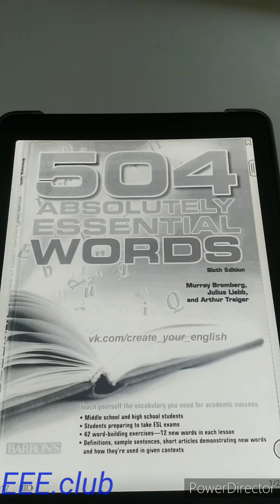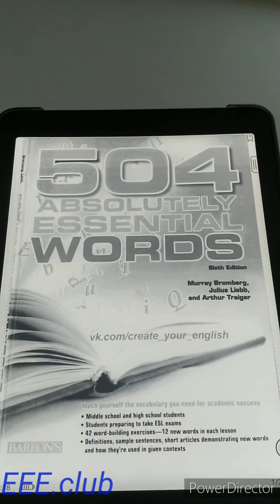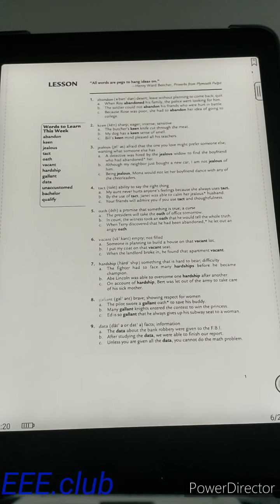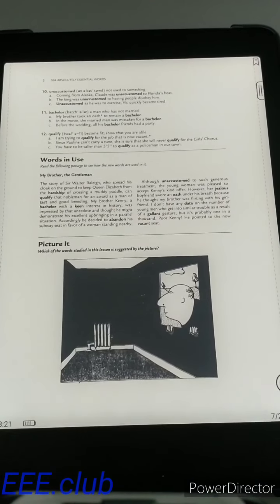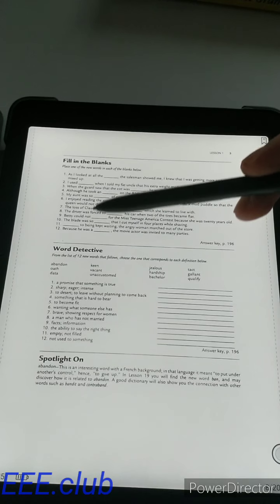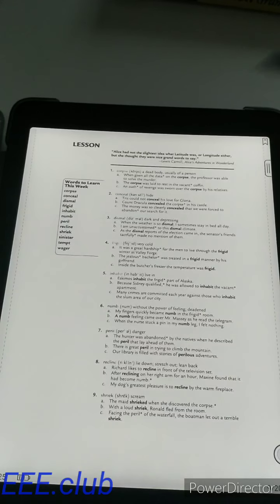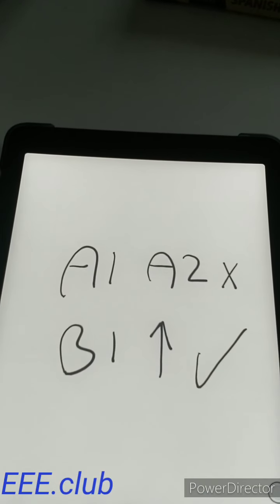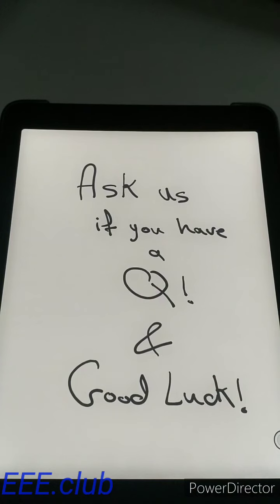Book to enhance your English/ 504 absolutely essential words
This is a review about the book 504 Absolutely Essential Words from Barron's.
This book has helped me a lot during my journey in learning English. Sharing it with you is mandatory!
Excuse the bad video-taking 🙊
We'll try to make a better visually amusing video next time 😁